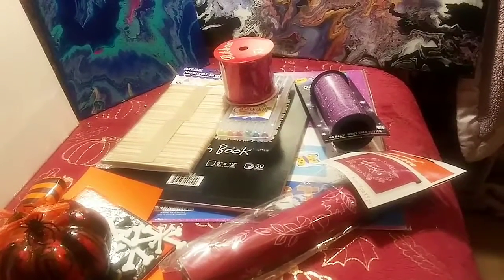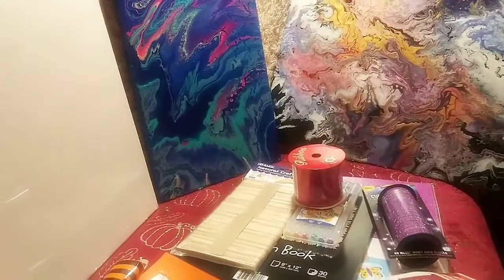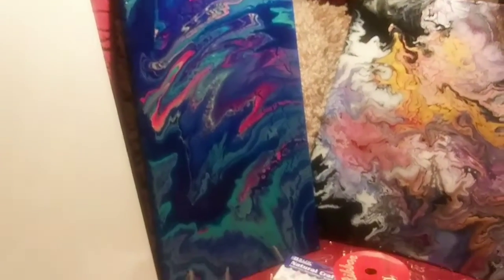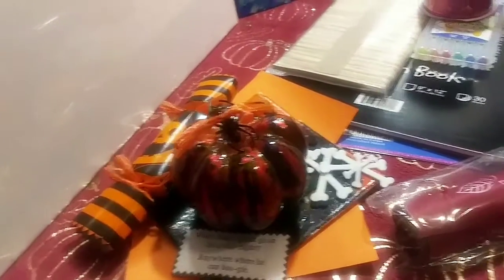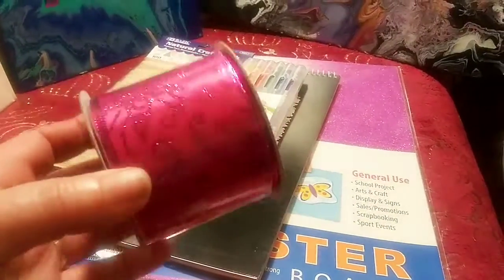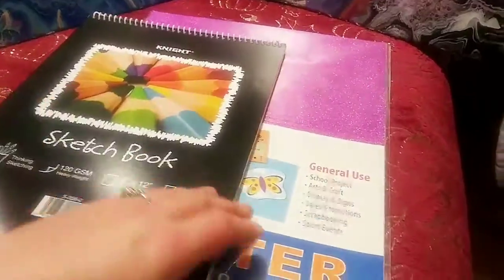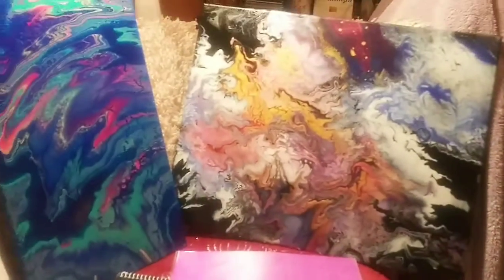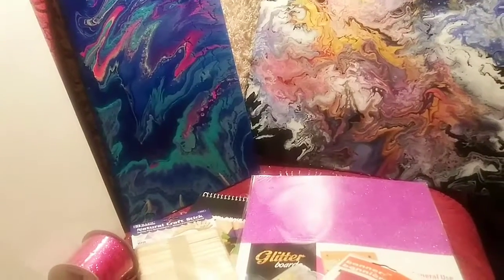GIVEAWAY Update ⭐⭐⭐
Rules:
1-Leave a comment on this video or my Halloween video.

Good luck to everyone and I'll see you tomorrow🌻💗🌻